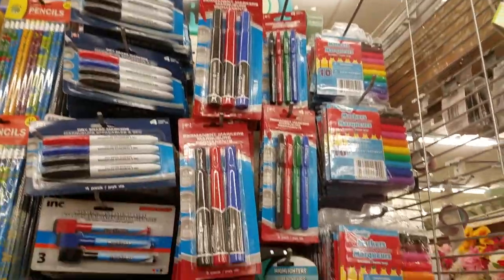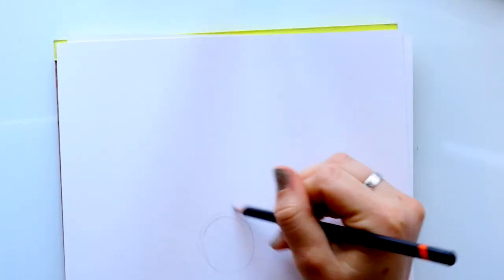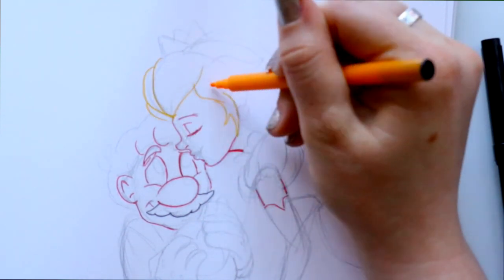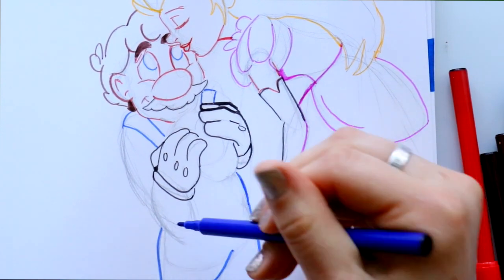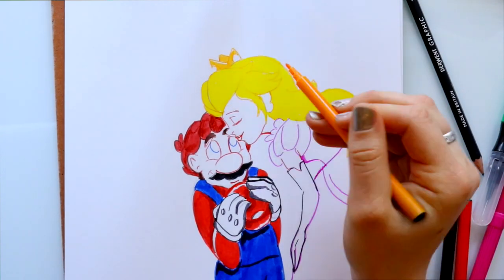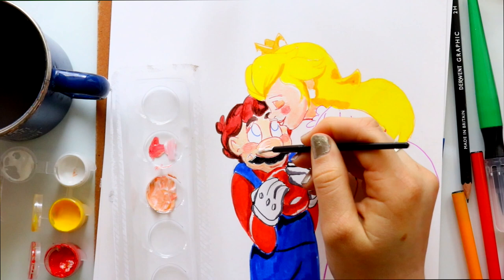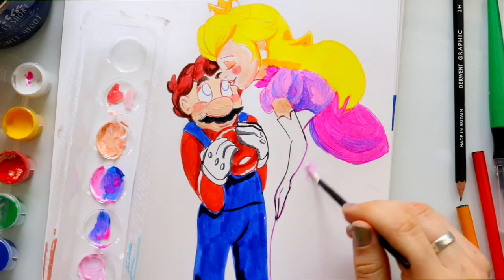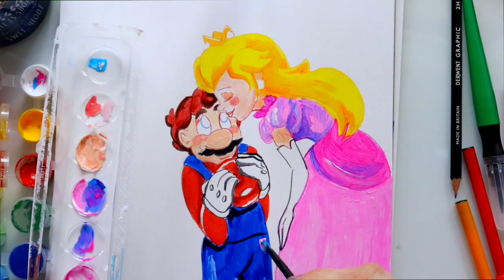DOLLAR STORE Art Supplies Challenge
For this week, I did the Dollar Store art supplies challenge! I went to my local Dollar Tree and bought some art supplies to make a mix medi piece! Hope you guys enjoy, it's SUPER MARIO-TASTIC!